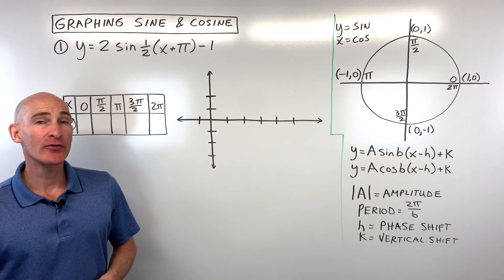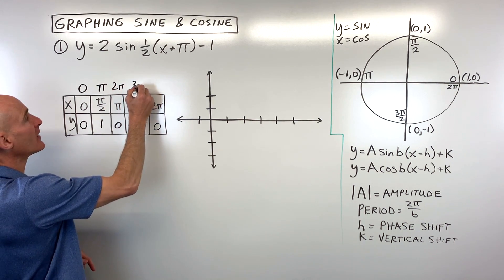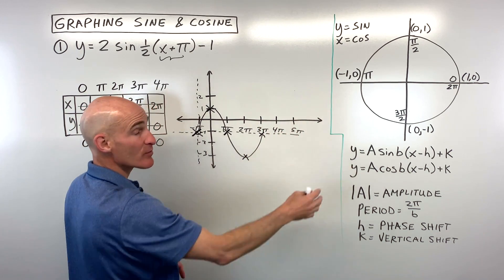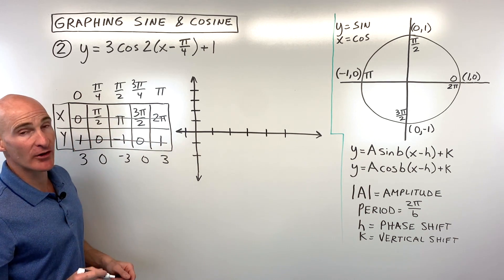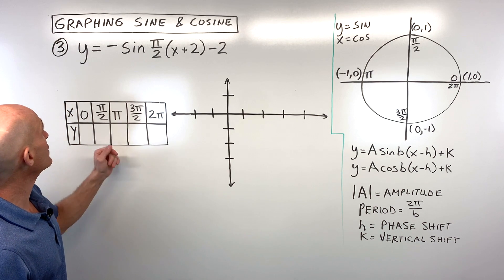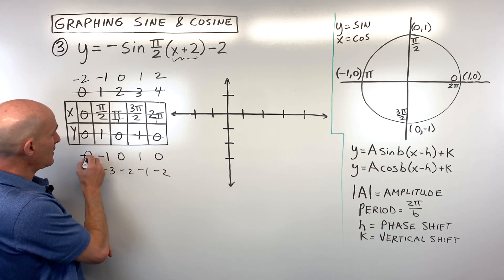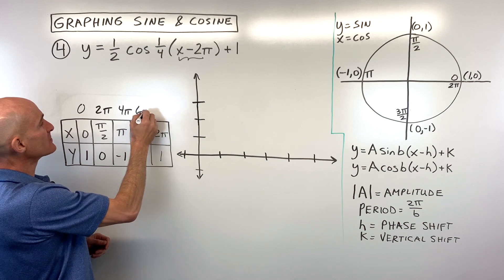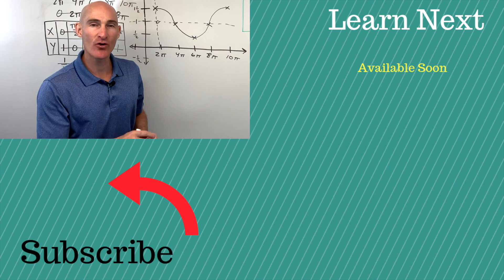Graphing Sine and Cosine Using a Table and Transformations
Master graphing sine and cosine functions with transformations in this comprehensive tutorial! Learn step-by-step how to use the unit circle to determine sine and cosine values, then apply amplitude, period, phase shift, and vertical shift to accurately sketch your graphs. We'll walk through four detailed examples, breaking down each transformation and showing you how to plot points effectively. Whether you prefer using a shifted origin or transforming your table values, this video has you covered!

Perfect for Algebra 2, Precalculus, or anyone needing a clear guide to trigonometric function graphing.